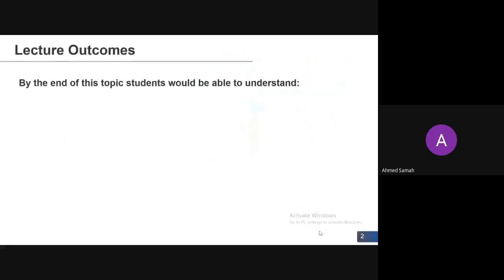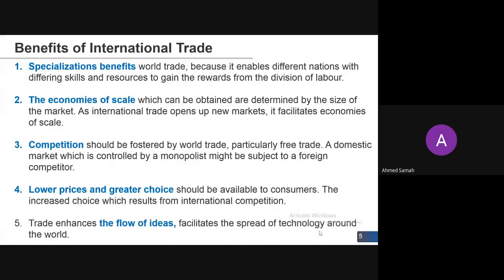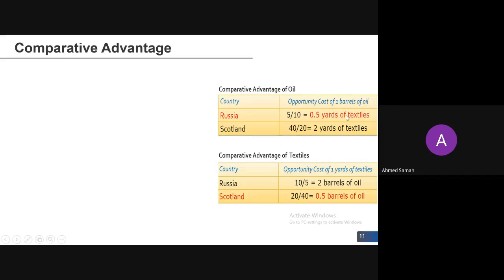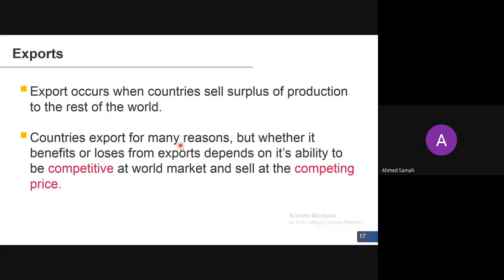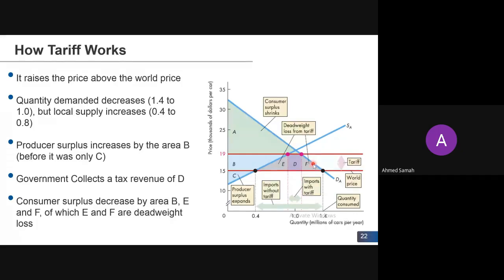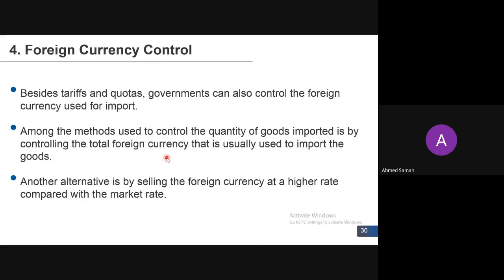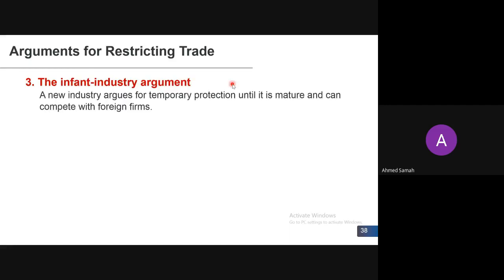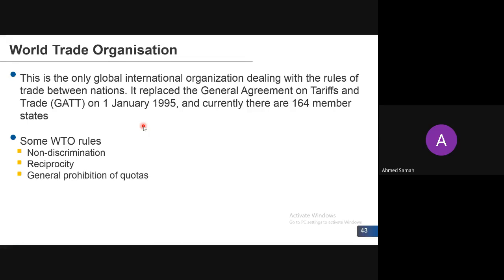The Environment of International Trade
ECO109 lecture recording of Week 13